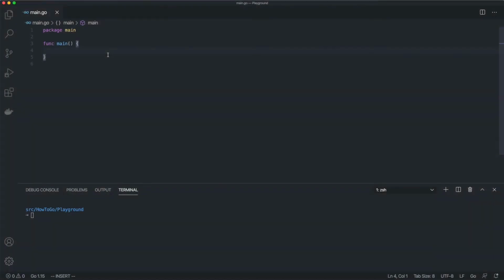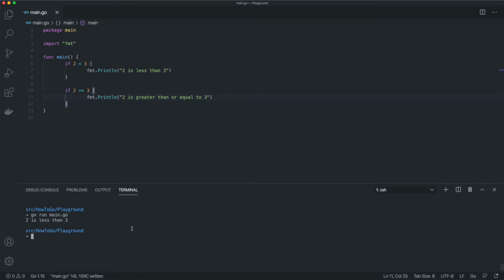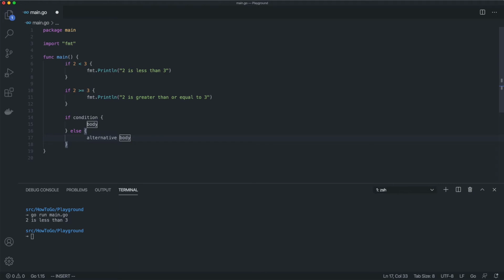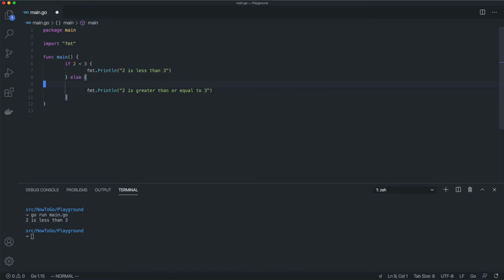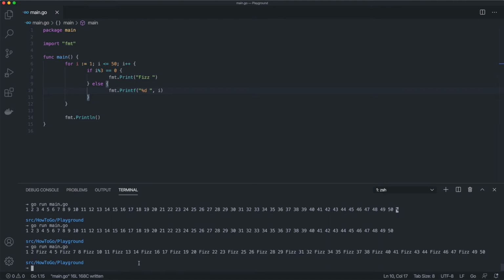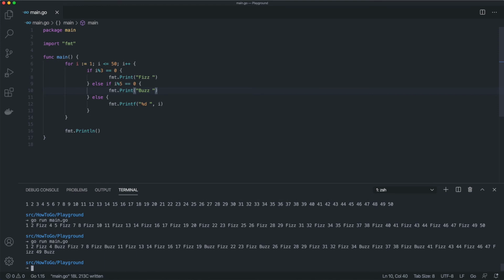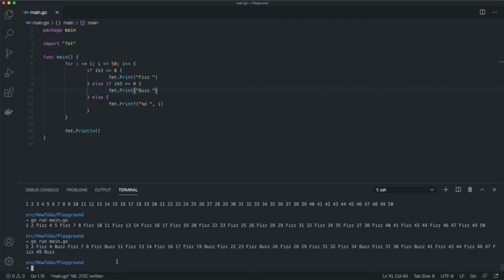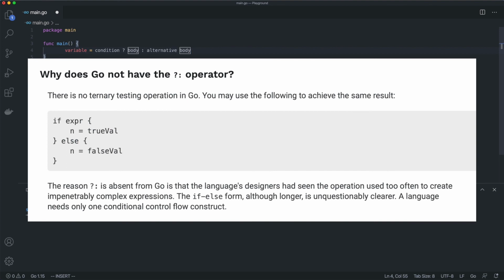How-to Go: if statement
Learn about conditions in Go programming language.